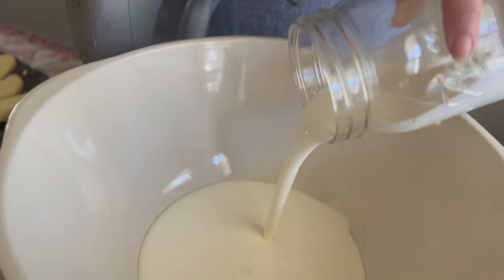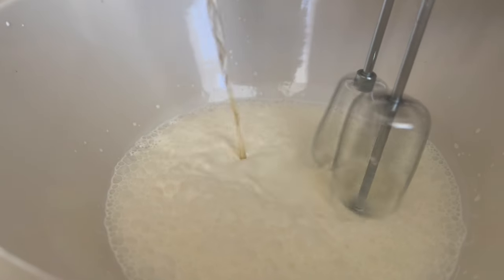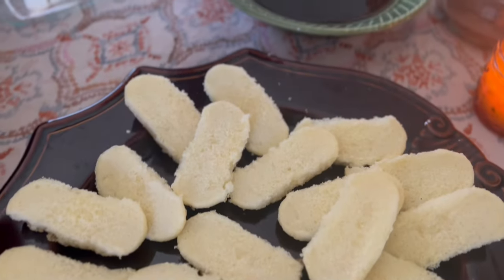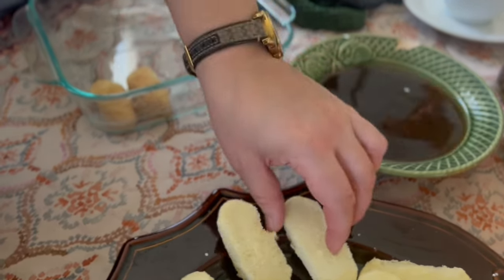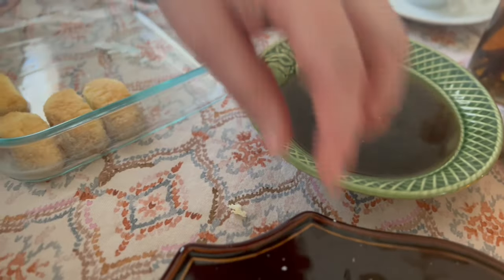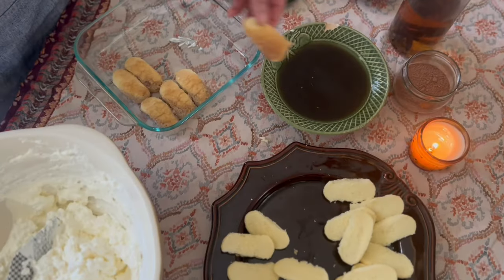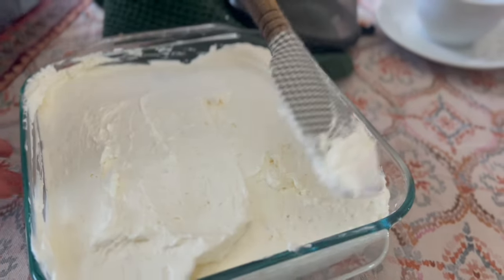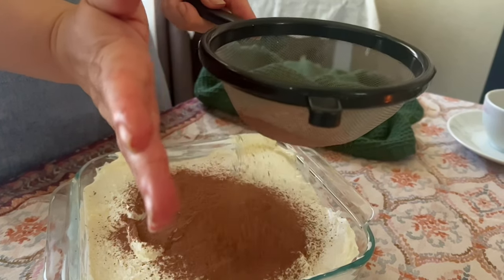The Perfect Easter Dessert | Tiramisu and a lovely Easter Poem | Slow Living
Join me as I share my recipe for Tiramisu, the PERFECT Easter dessert, and a lovely easter poem in this peaceful bake-with-me style video. Remember to check out the recipe below! I hope you enjoy today's video!

Every single week I post brand new videos on homemaking, simple living appreciation, recipes, and all things to help elevate the everyday!

Items Often Found in Videos
Embroidered Tablecloth
Shark Steam Mop
Cedar Spray Mop
Foaming Hand Soap Bottles
Cuisinart Stainless Steele Cookware
Woven Placemats
Marble Dough Board
Roomba Vacuum
Woven Laundry Basket
Amber Glass Spray Bottle Set of 2
Cuisinart Food Processor